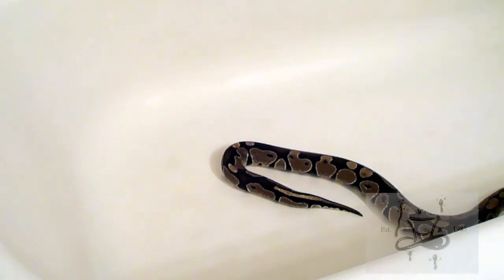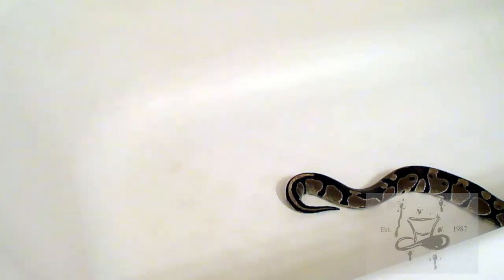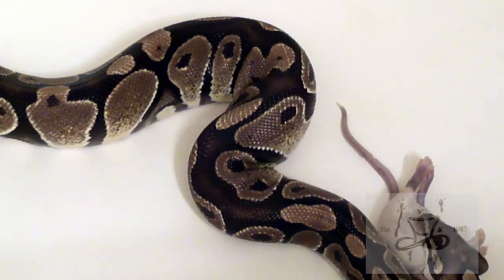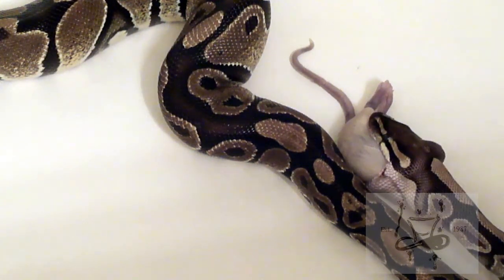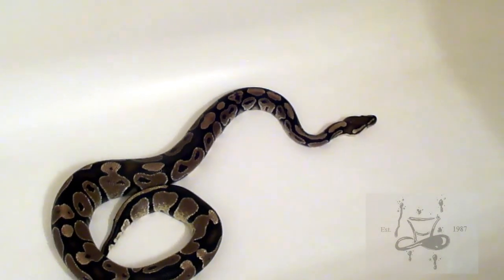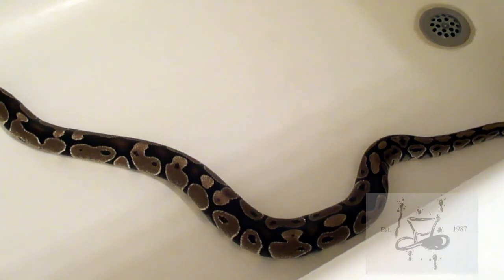Apophis Feeds!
Apophis’ big debut and he’s hungry for the camera! watch as I feed him a small rat and maybe even learn a little bit about the process and ball pythons in general.